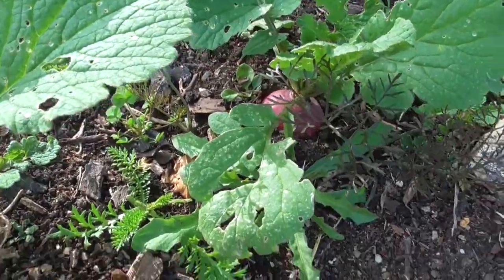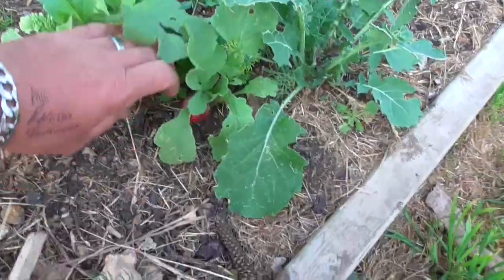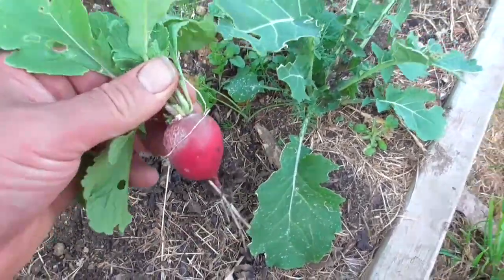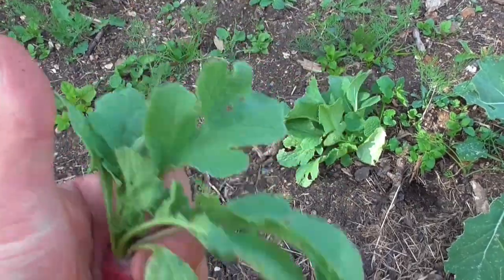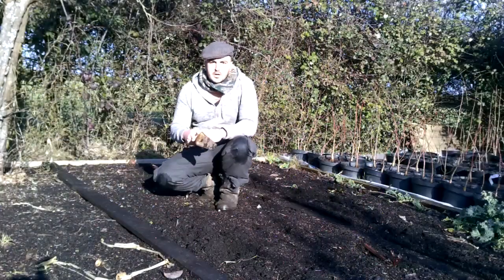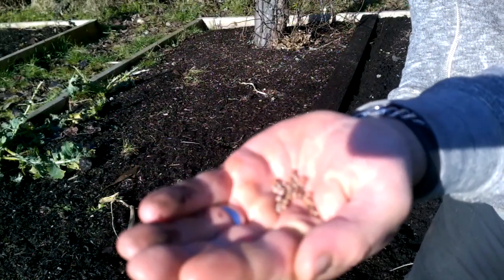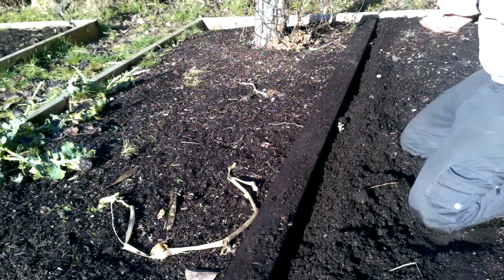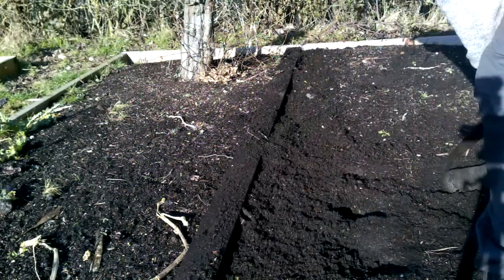How to grow radishes from seed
Paulo discusses the benefits of growing Radishes including getting a quick crop while other crops establish.

Radish is very hardy and is able to start early in the season and get a crop in only 6 weeks.

Radishes can be used in salads, stews and a great one for getting children started in gardening.

Paulo makes drills in his raised beds and shows you how he sows straight rows. He also harvests a radish from a row he filmed later in the year.